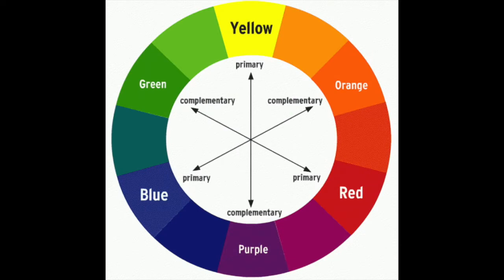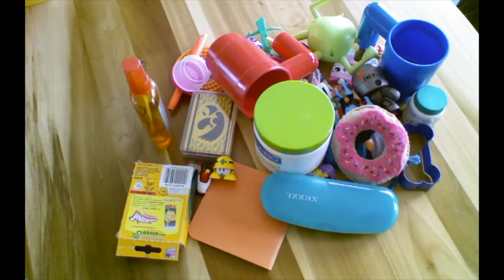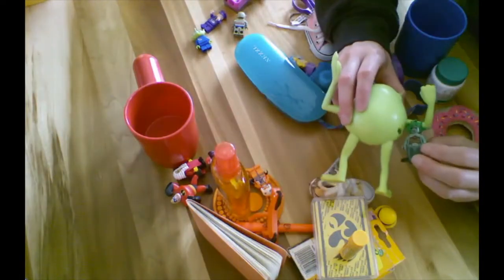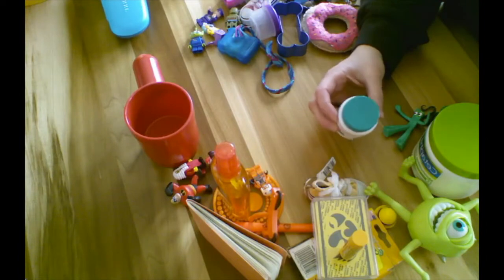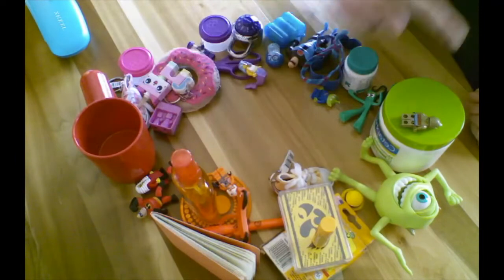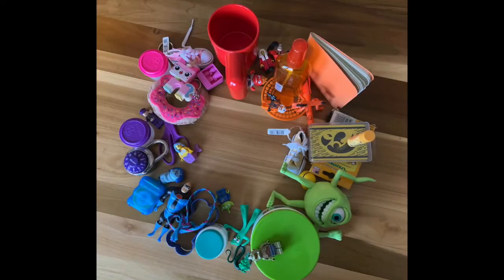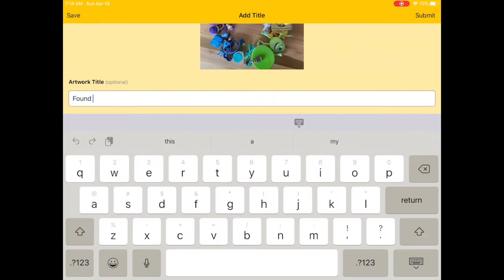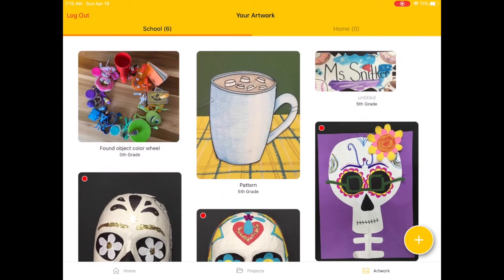Found Object Color Wheel